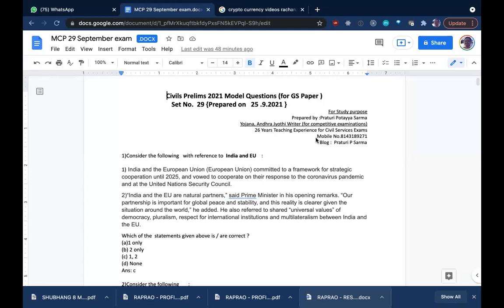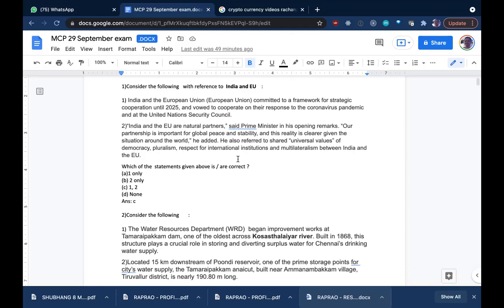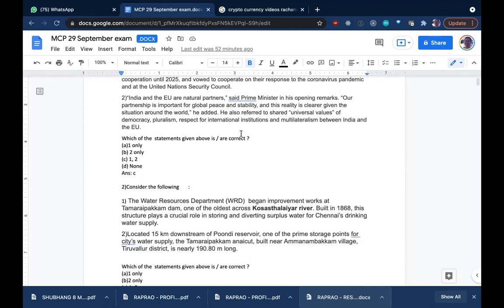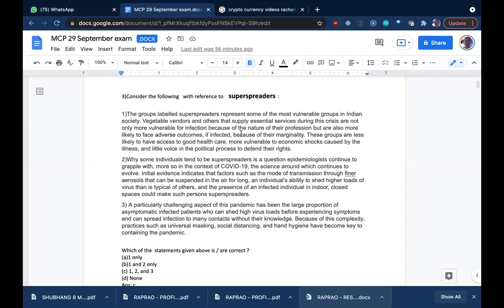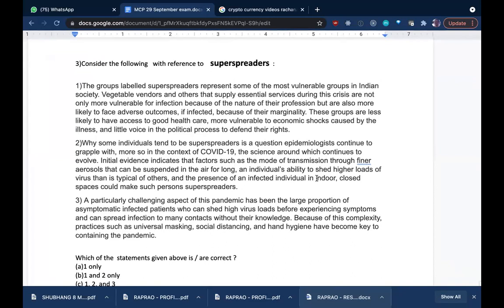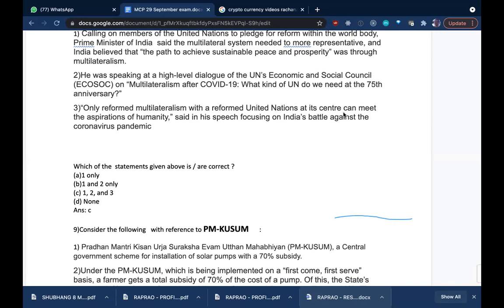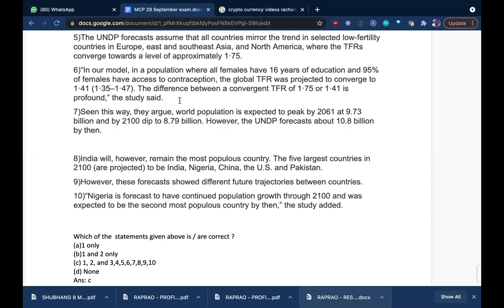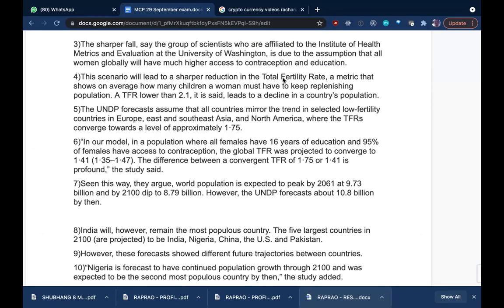CURRENT AFFAIRS MCP29 BY MRS K SAILAJA ON 27-11-2021